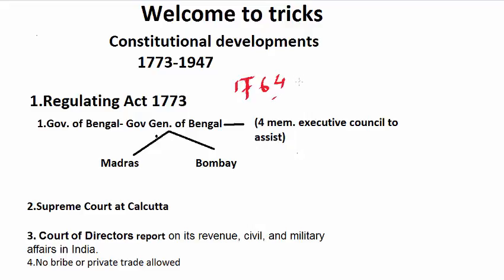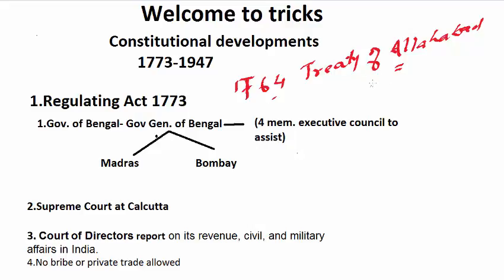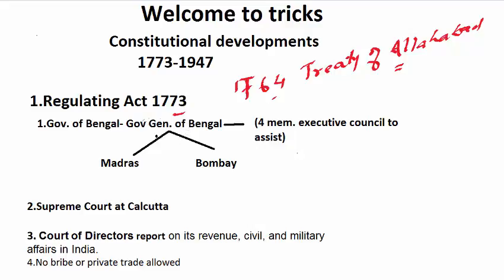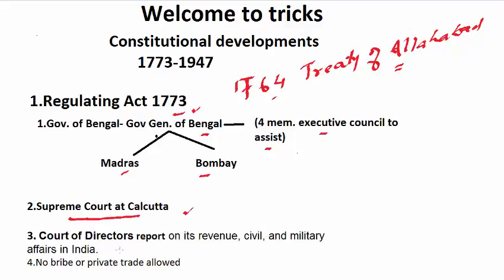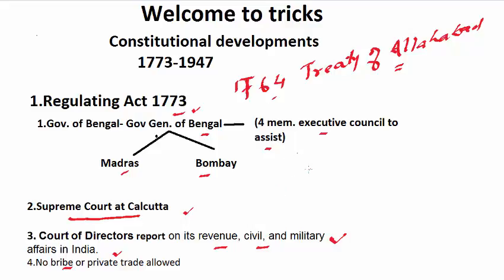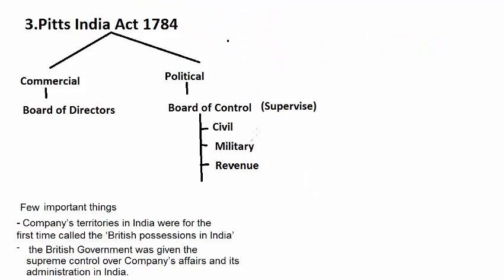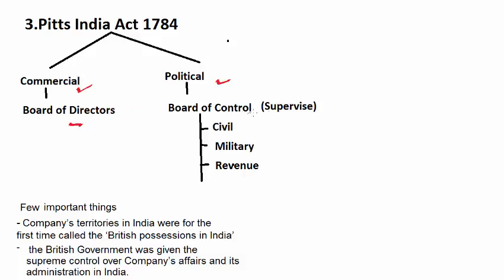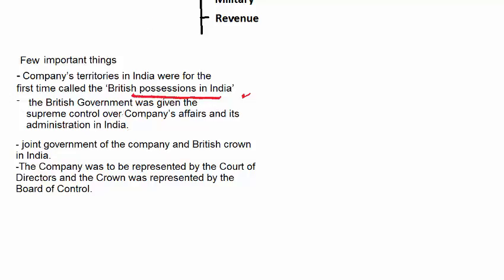Constitutional Development Series | Regulating and Pitts India act 1784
Constitutional Development Series | Regulating  and Pitts India act 1784 Explained